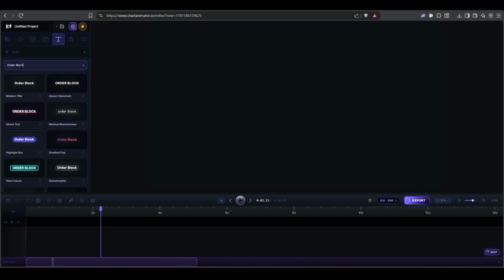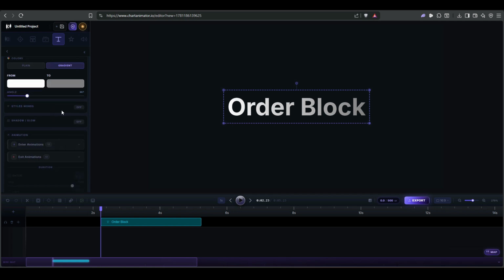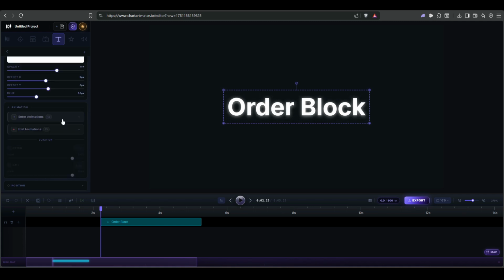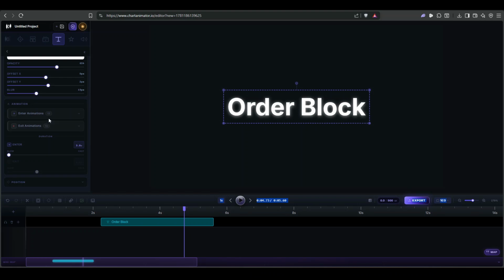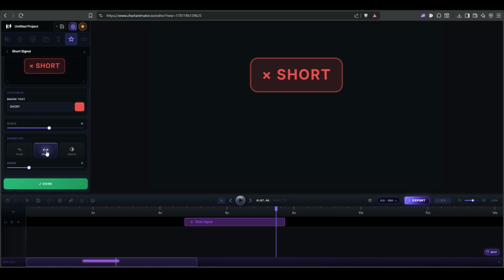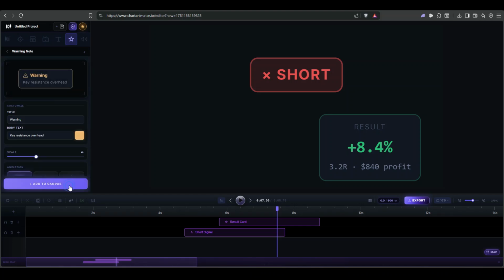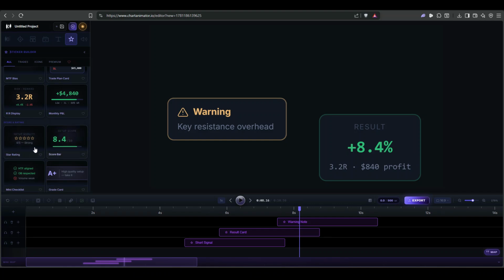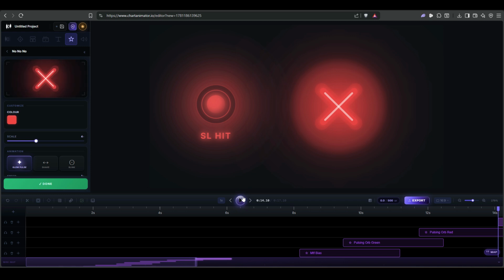Animated Text & Stickers for Trading Chart Videos — ChartAnimator Beginner Tutorial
Animated text labels and free stickers.

Type with a typing effect, sync it to your zone reveal, add a sticker that pops on with built-in animation.